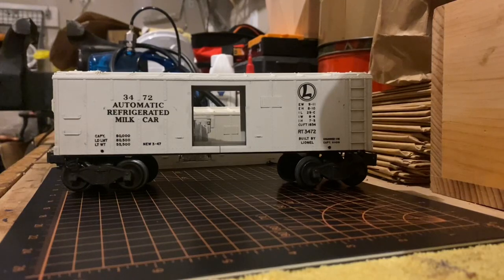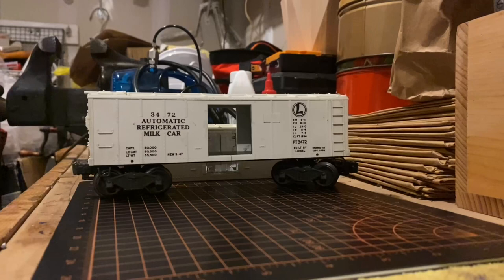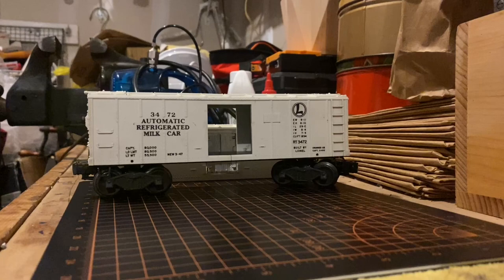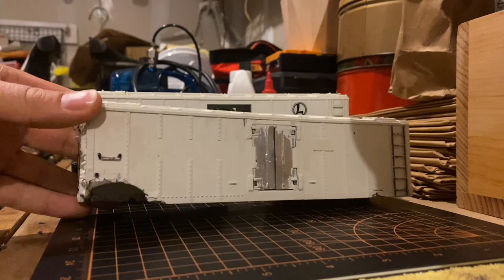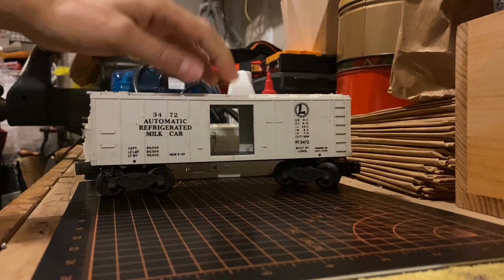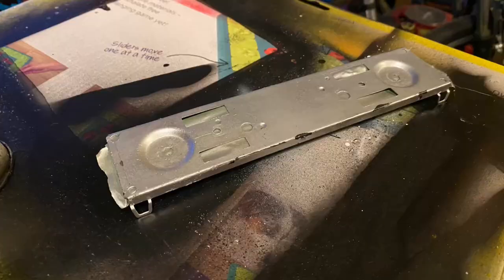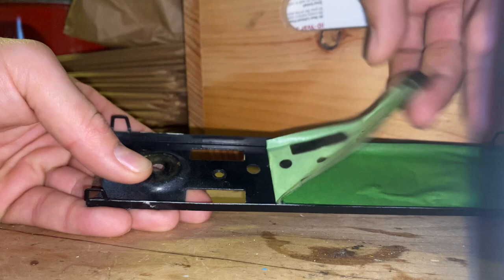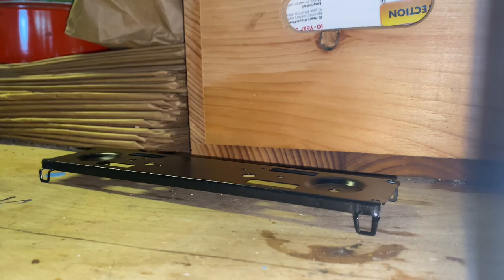Lionel 3472 Milk Car Restoration part 1/2